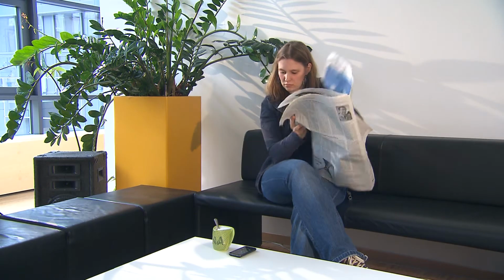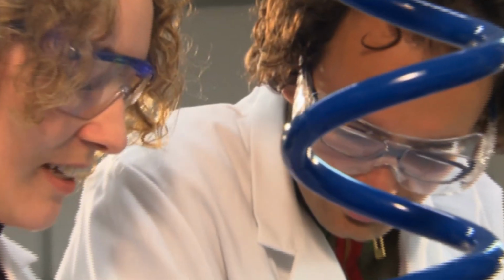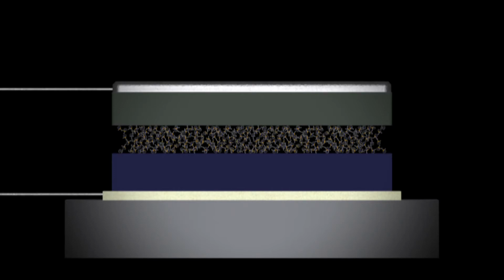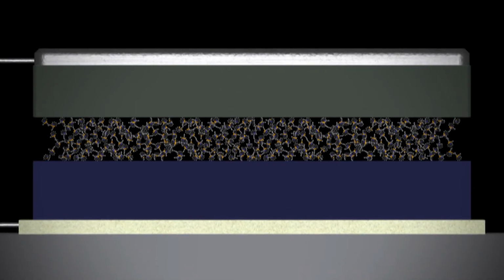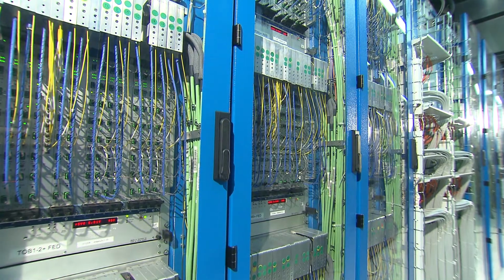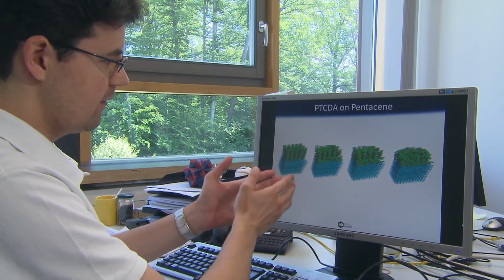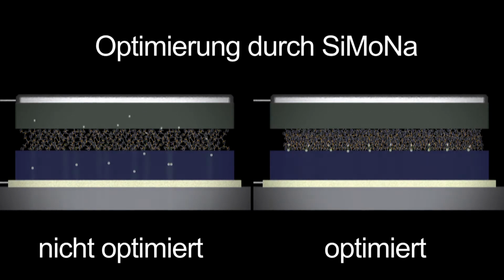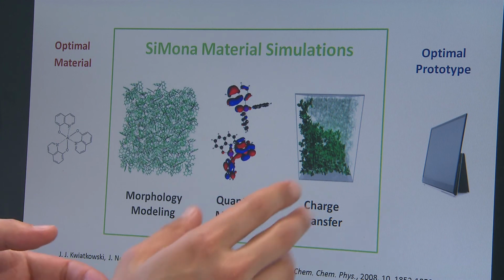SiMona - OLED Optimizition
Simulation of Molecular Nano-structures